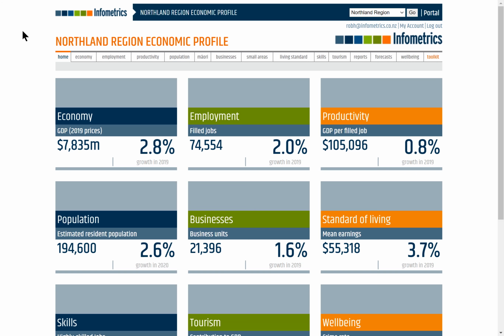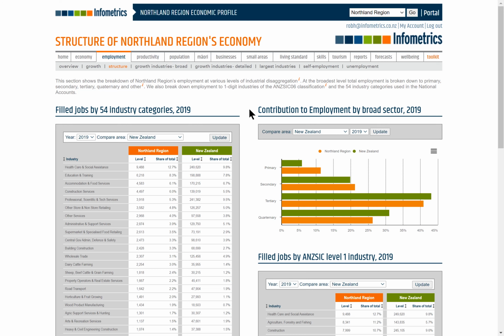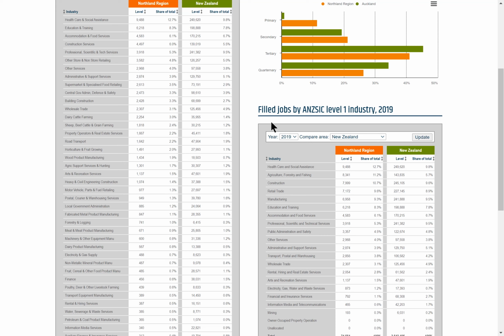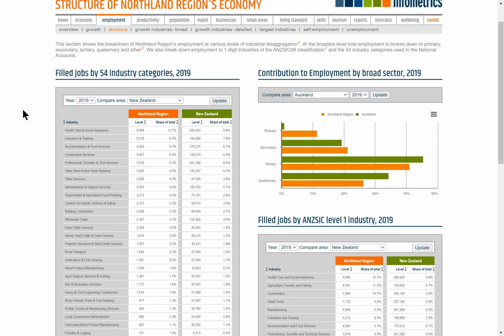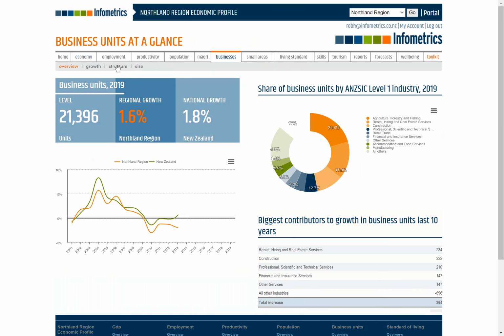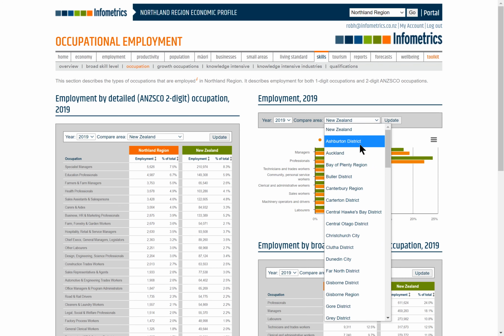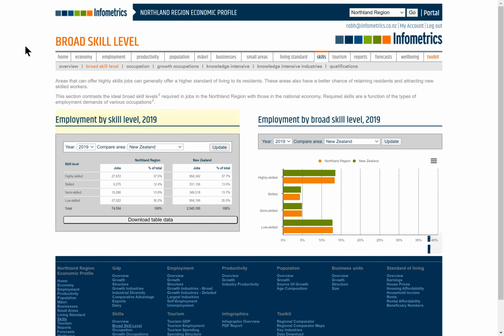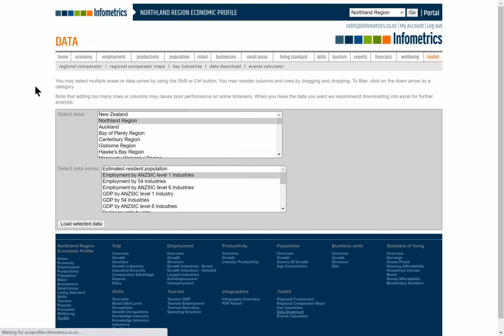REP Structure Video 02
This is a part of a series of videos to provide information about Infometrics Regional Economic Profiles (REP).